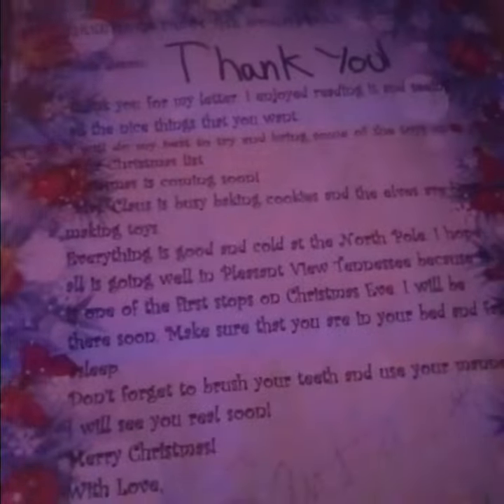our Christmasie mantel before Christmas